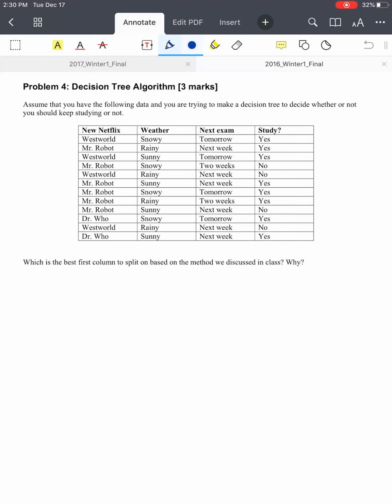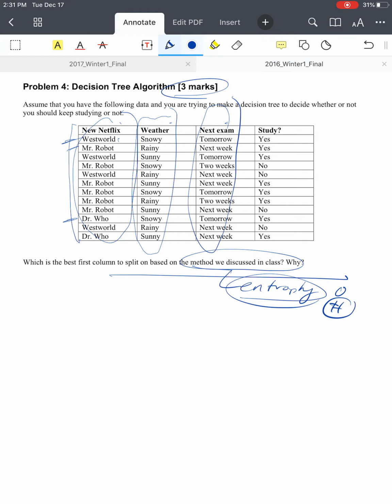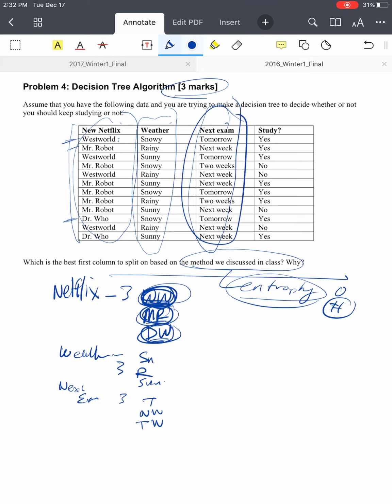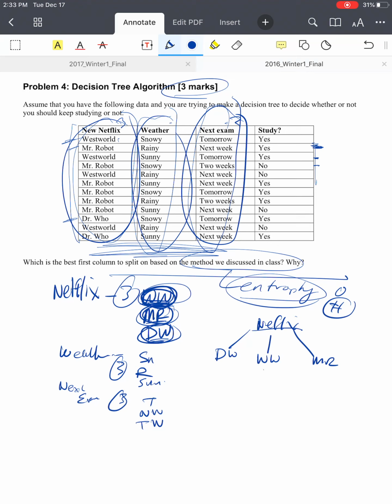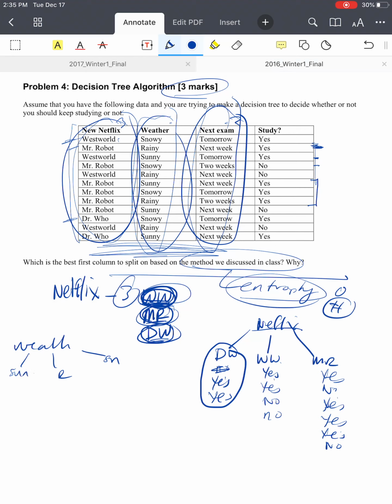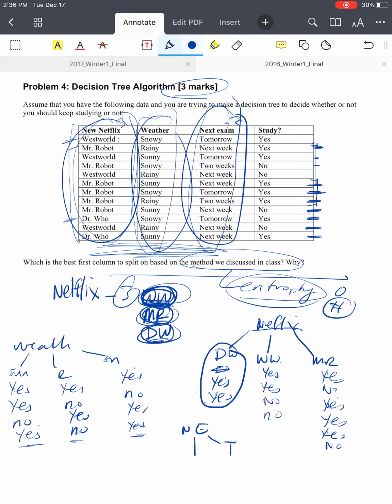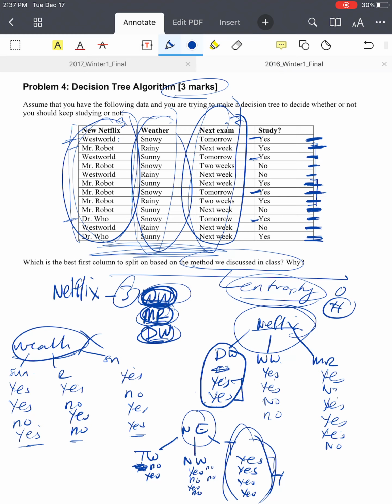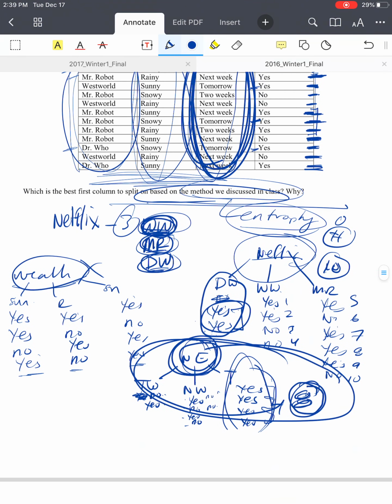CPSC 100 - 2016W1 Final - Problem 4 - Decision Tree